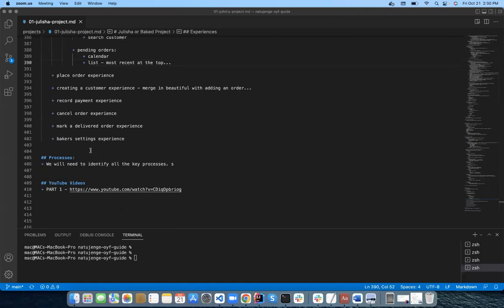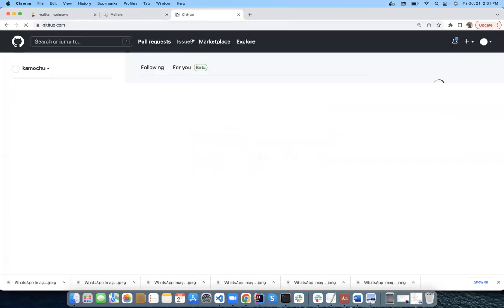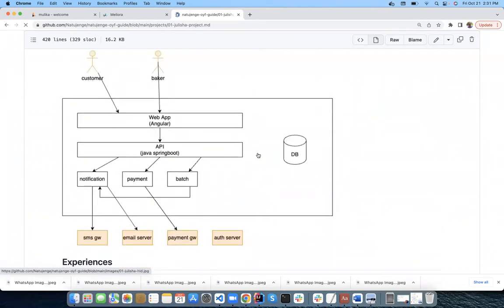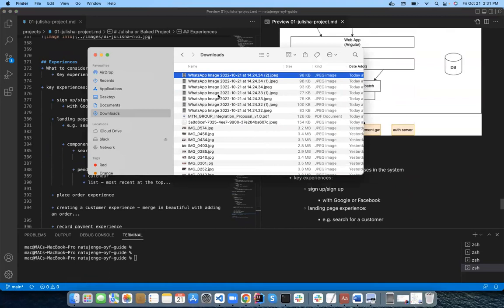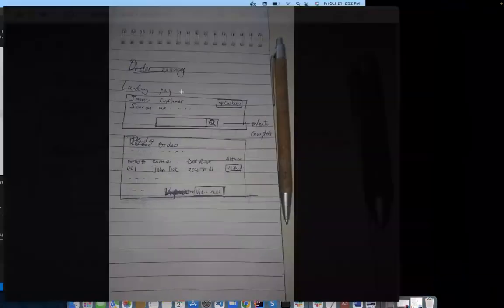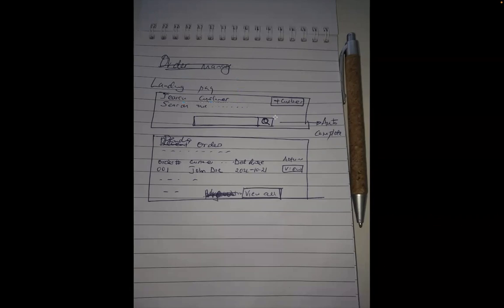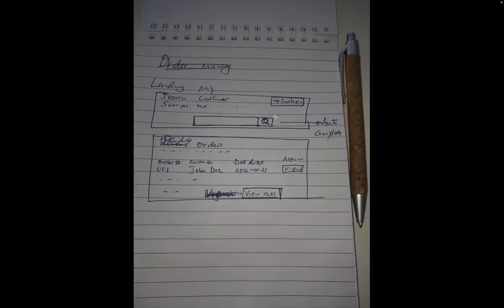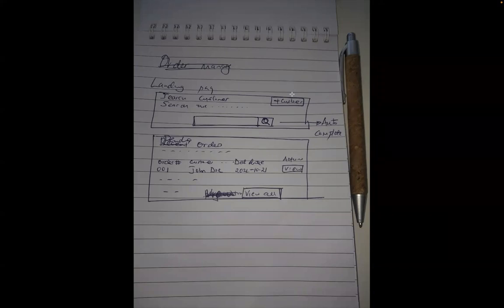Analysis and Design: Part 3 - NatujengeOYF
In this video, the design analysis of the software engineering process is discussed. This includes:
1. Functional requirements
2. Non-functional requirements
3. User modeling
4. Process modeling

To be part of our community, join our slack channel at natujengecommunity.slack.com